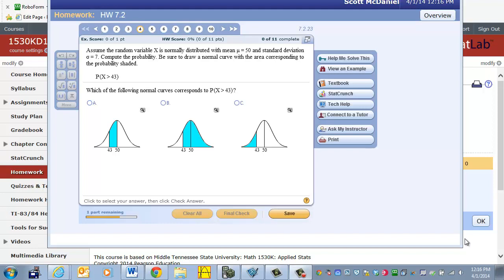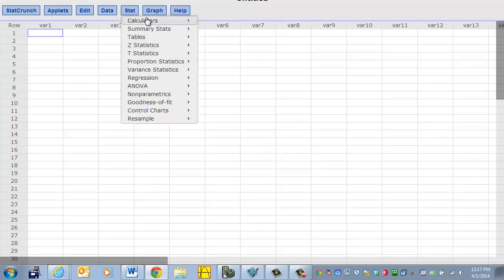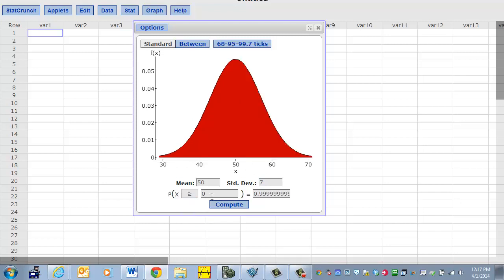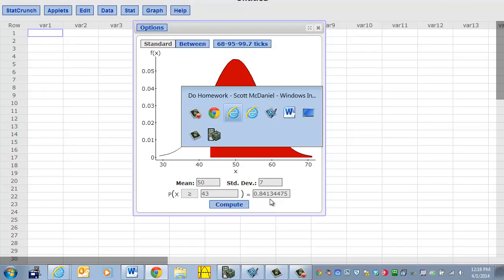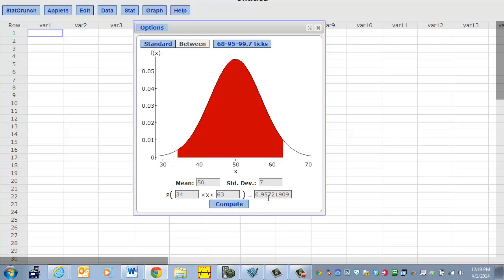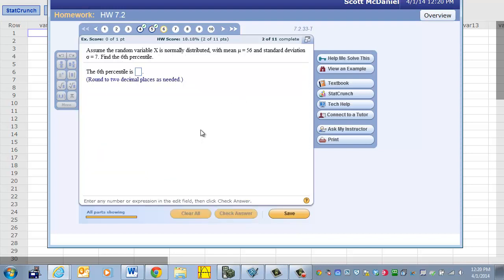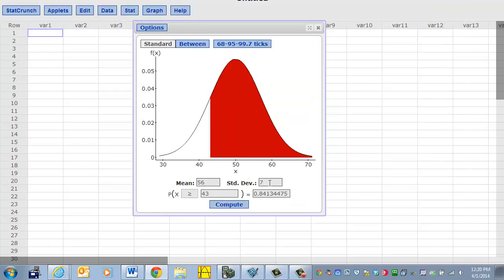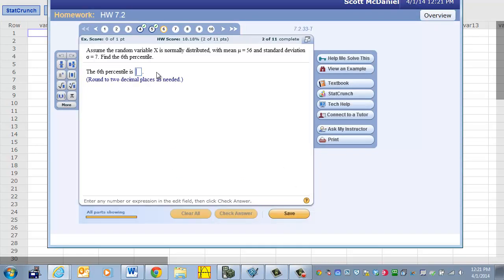Normal Distribution on StatCrunch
How to use the normal distribution calculator on statcrunch.  I also show how to use the inverse normal calculator (which is the same calculator). I do 3 specific homework problems from MyMathLab.